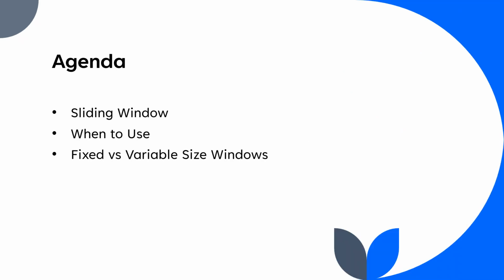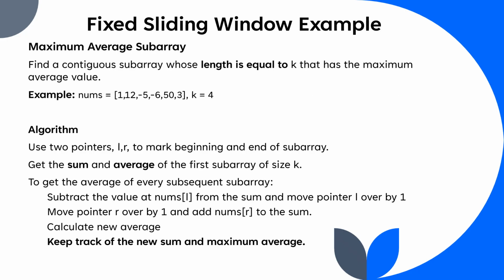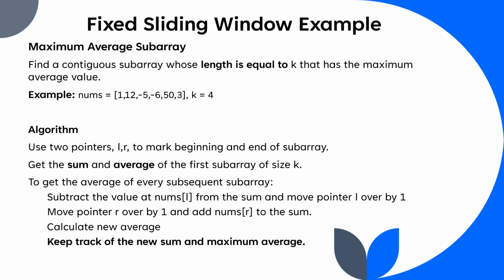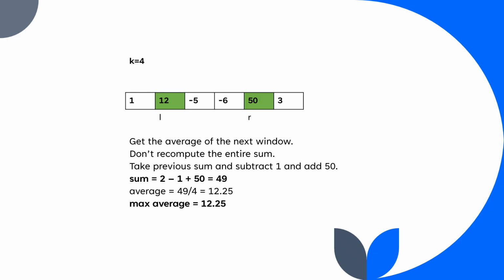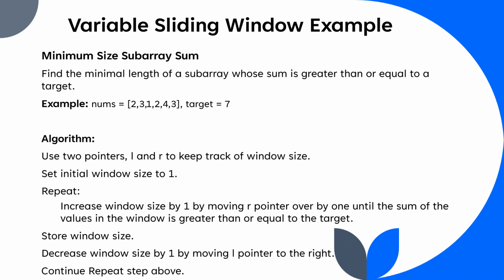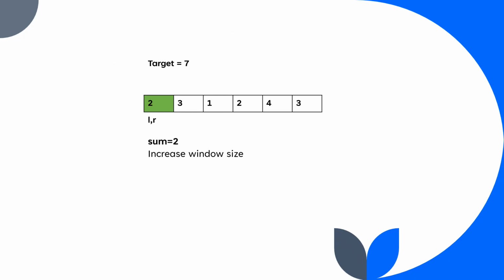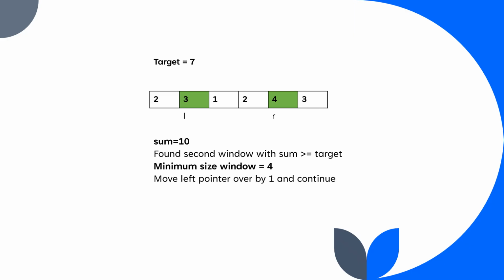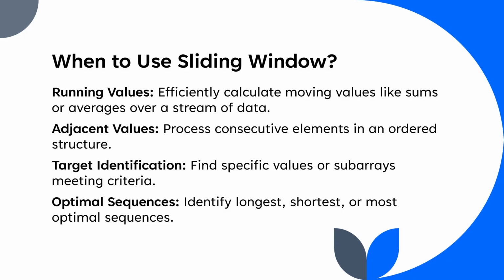Sliding Window Technique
Video covers problems that can be solved using the fixed and variable size sliding window technique.